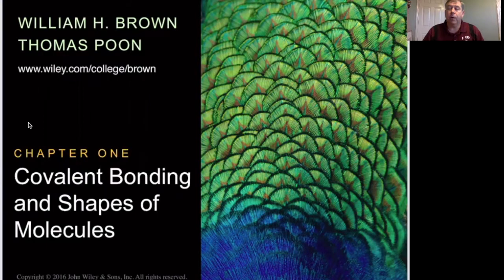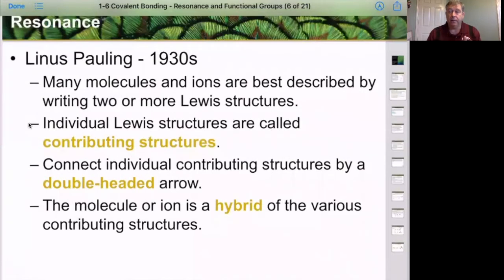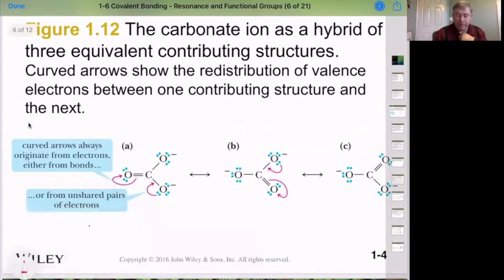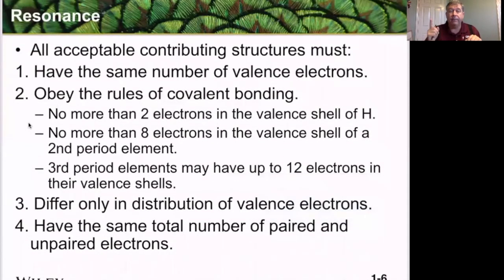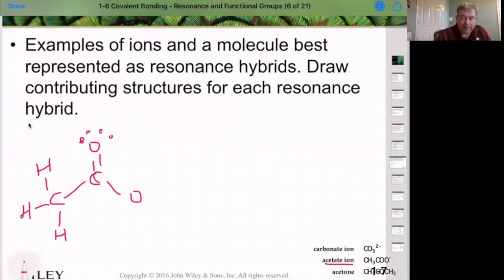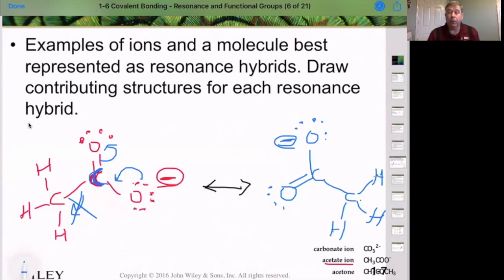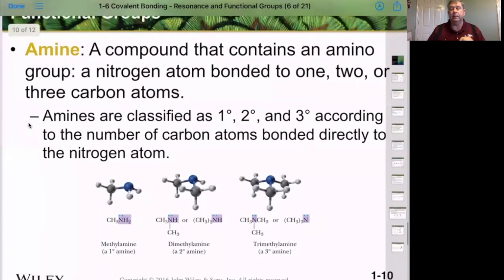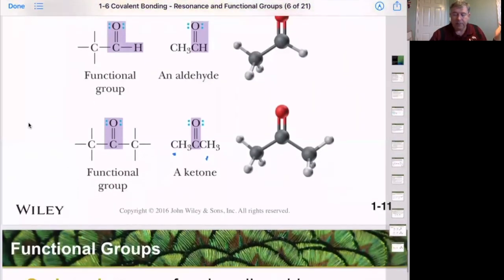Introduction to Organic Chemistry Chapter 1 Part 6